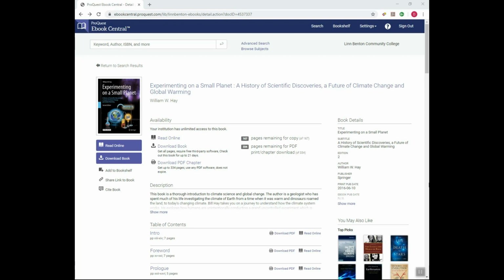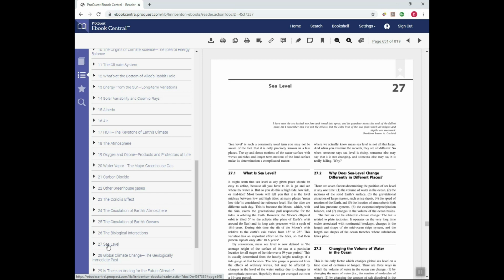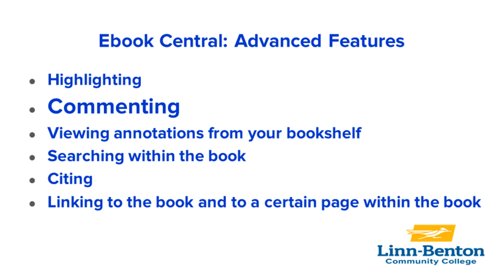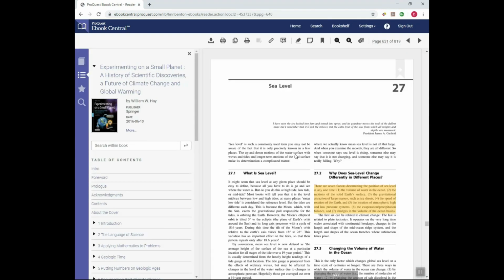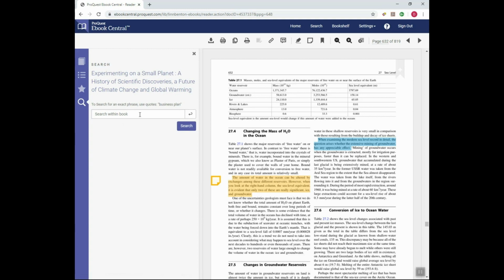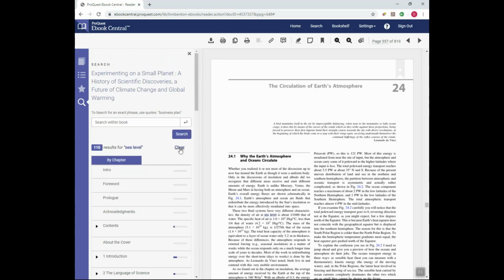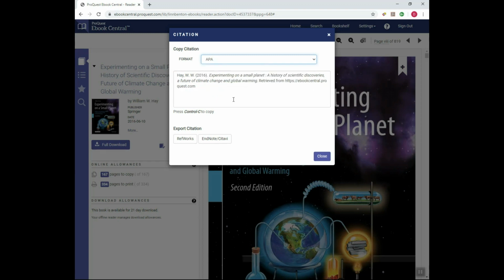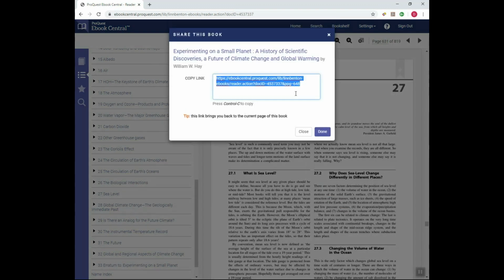Ebook Central: Advanced Features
Ebook Central Features including:
-Highlighting
-Commenting
-Viewing annotations from your bookshelf
-Searching within the book
-Citing
-Linking to the book and to a certain page within the book